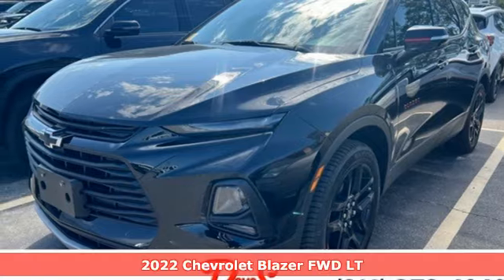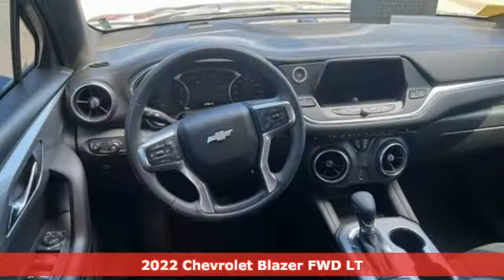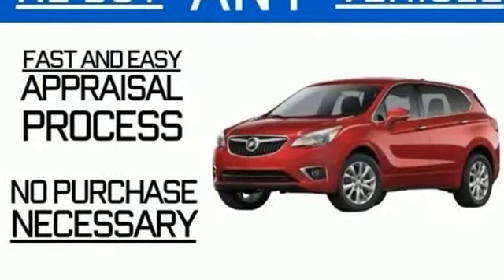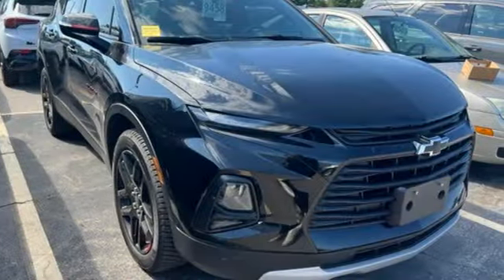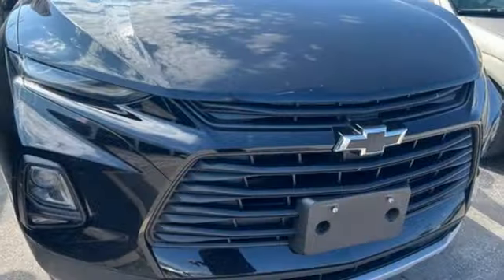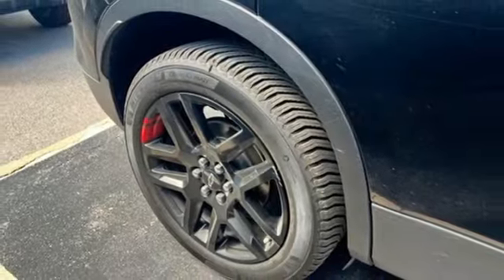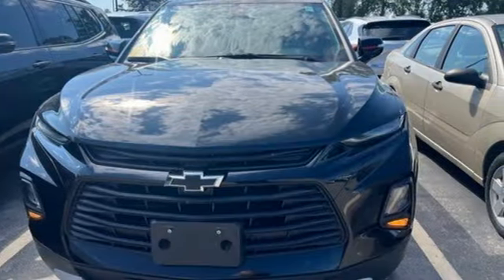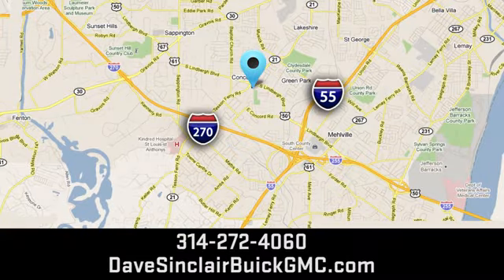Used 2022 Chevrolet Blazer Saint Louis, MO B250069A - SOLD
Year: 2022
Make: Chevrolet
Model: Blazer
Trim: LT
Engine: 2.0L Turbocharged
Transmission: Automatic
Color: Black - (Black)
Interior: Jet Black
Mileage: 61707
Stock #: B250069A
VIN: 3GNKBCR41NS134744

Address:
5655 S Lindbergh Blvd